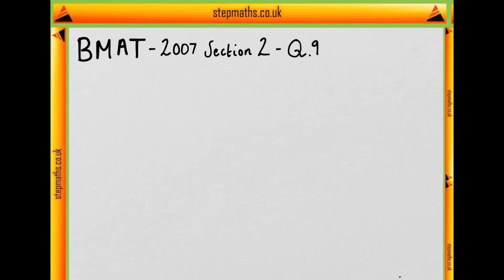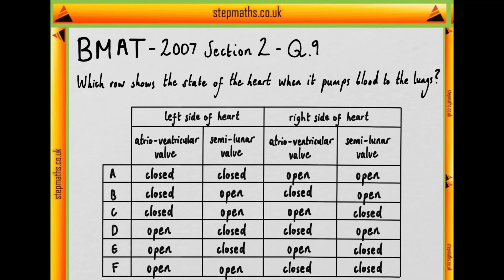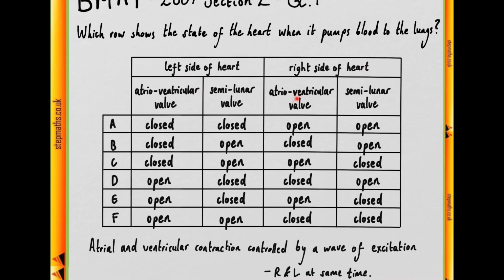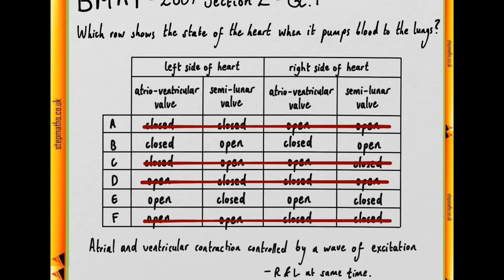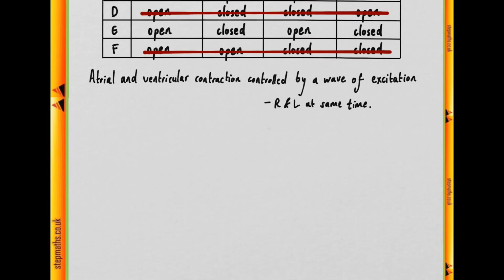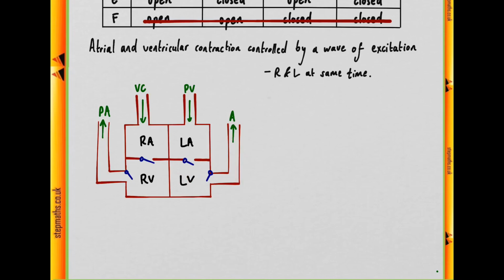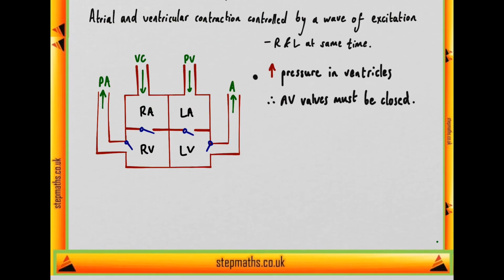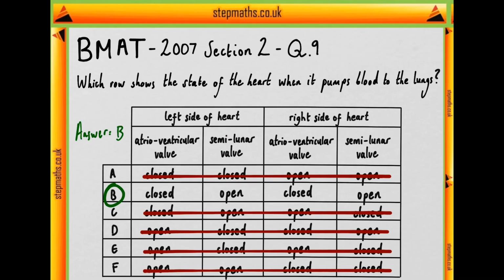BMAT 2007 Section 2 - Q09 Bio - Heart valves - Worked Solution